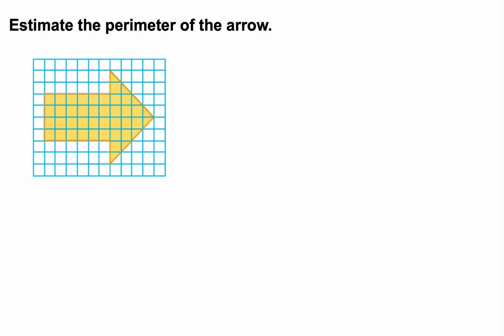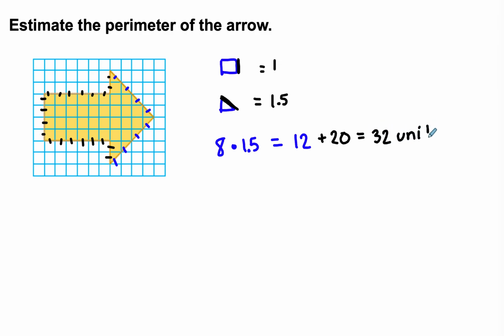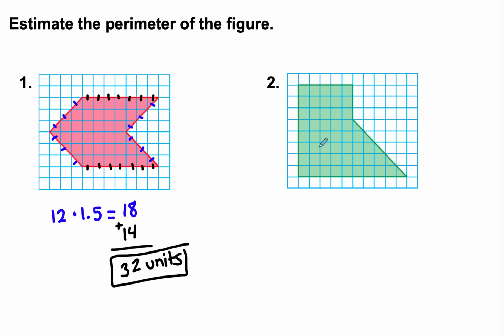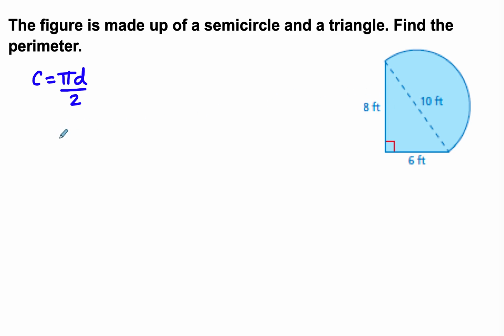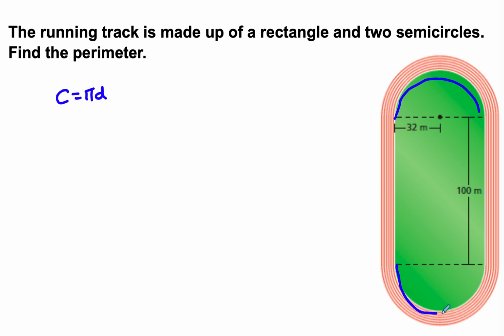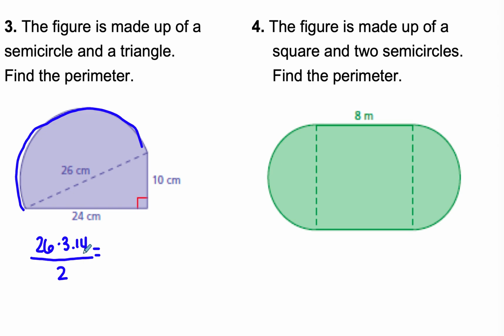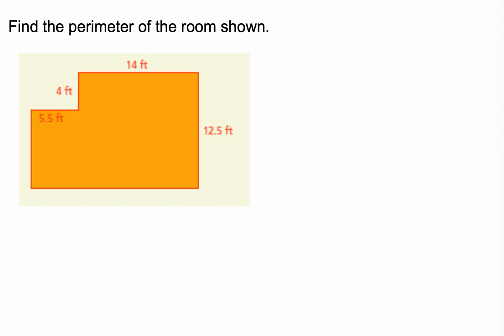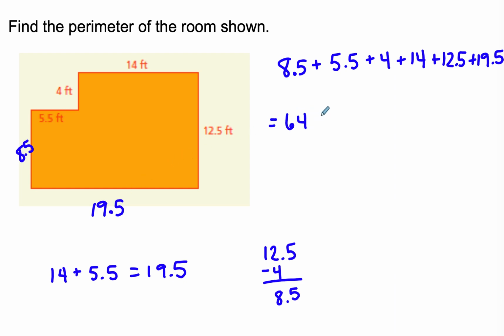9.3 Part 1 Perimeters of Composite Figures